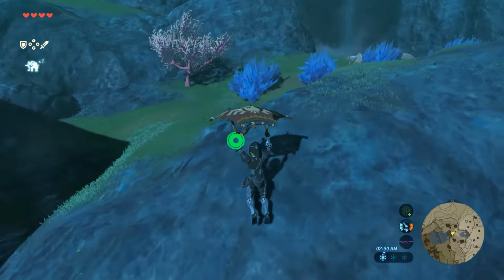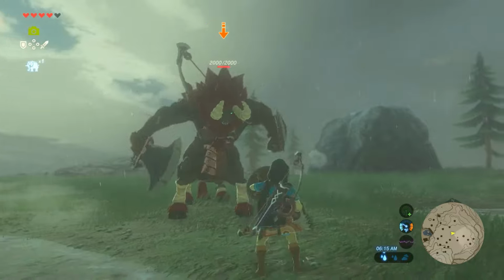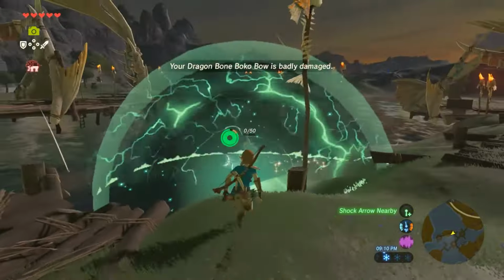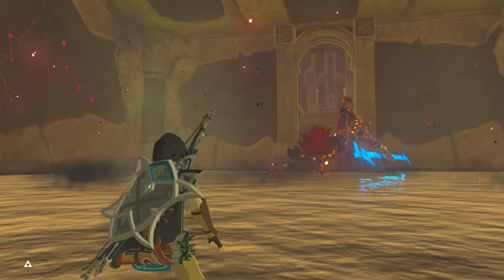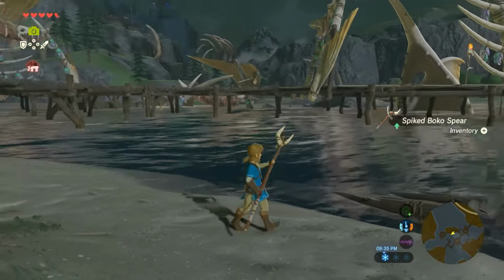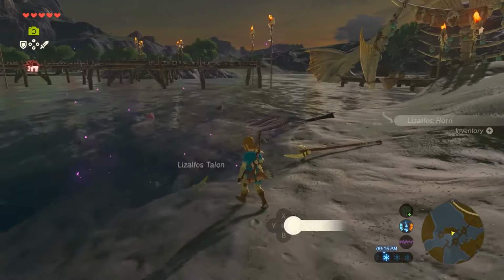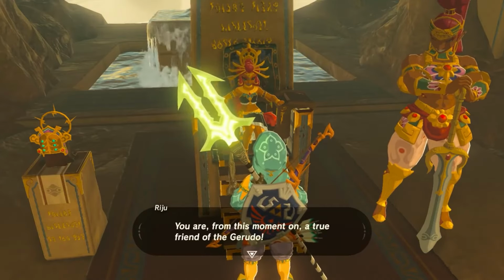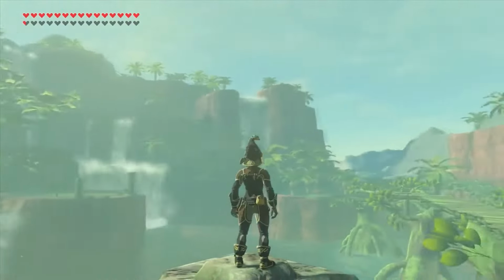Shock Arrows In Breath of the Wild Guide & Everything You NEED To Know About Them! (NO GLITCHES!)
How to find shock arrows In Breath of the Wild & Everything You NEED To Know About Them // In this week's video I show you the where you can find shock arrows in Breath of the Wild. This guide DOES NOT include glitches or hacks that have been exposed over the years.

This guide will also show you exactly where you can legitimately buy shock arrows if you are ever in need of them in a pinch situation, as well as any effects that the shock arrows might cause to enemies, or Link himself.

This is sort of my first attempt at a guide on this channel and I wanted to try something new so. Here it is! This video was inspired by you because I get a lot of you saying that you still have yet to pick up a copy of breath of the wild. So who knows? Maybe this video will help you out!

✅ FOLLOW ZELDA THEORY!